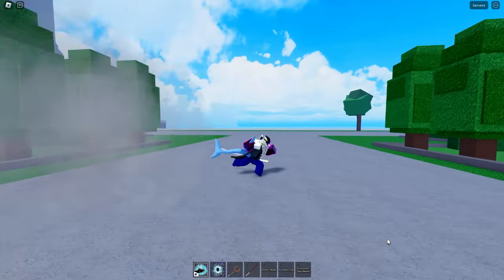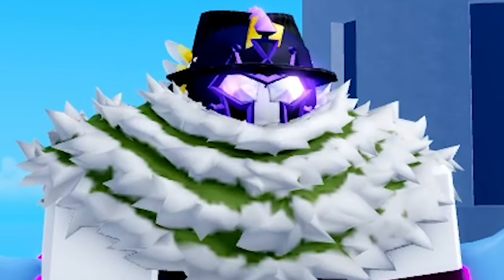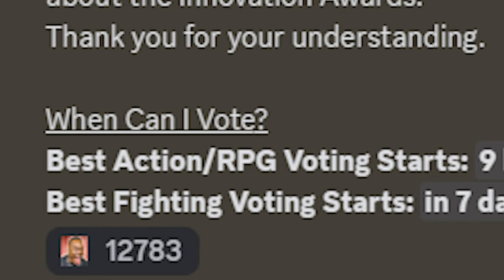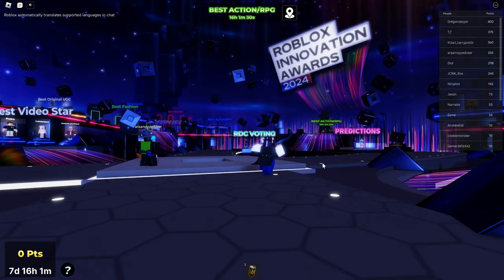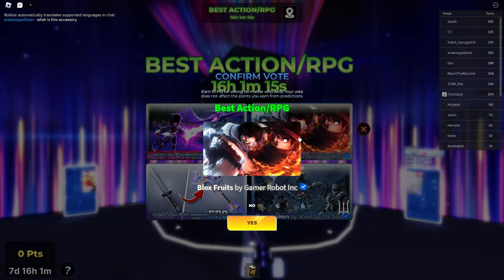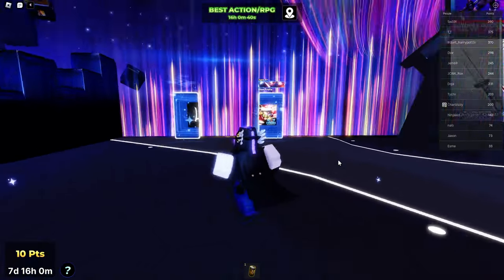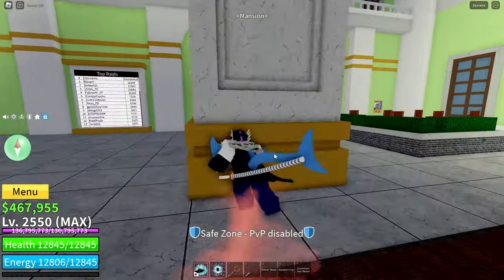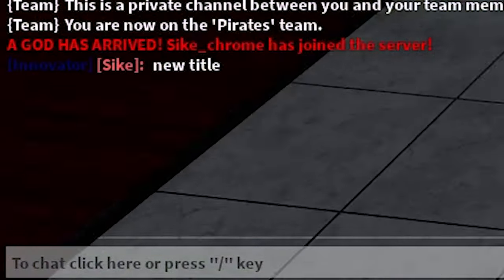How To Get INNOVATOR TITLE in Blox Fruits! July 2024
NEW SECRET TITLE IN BLOX FRUITS!

The Roblox Innovation Awards are finally here, and with it comes a chance to grab a secret title in Blox Fruits! This video shows you exactly how to get the new title. Enjoy!

ROBLOX MERCH!!!